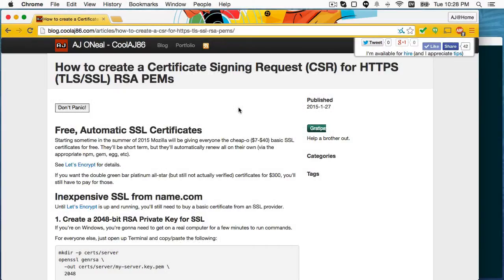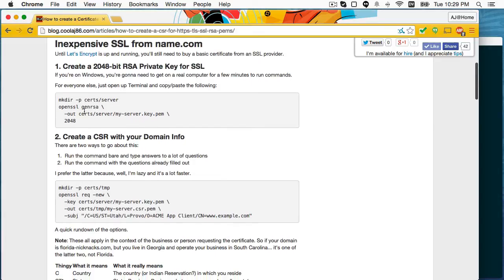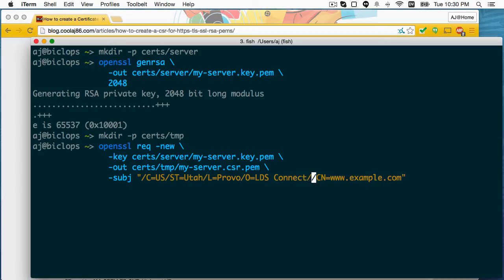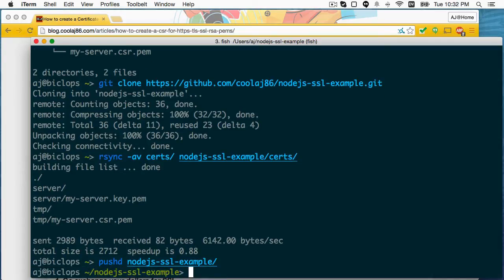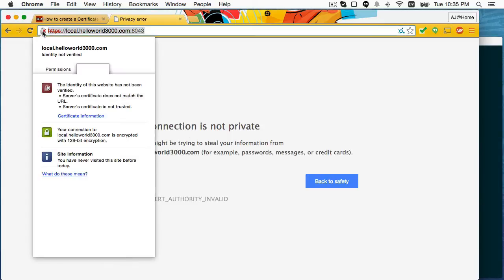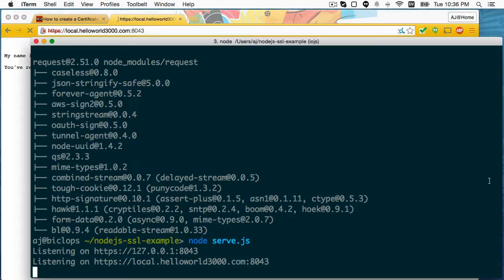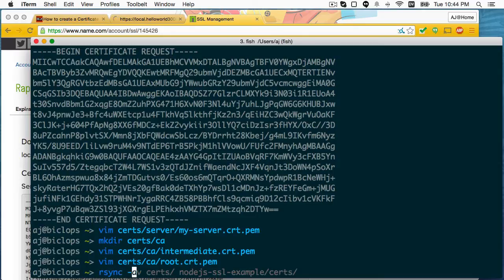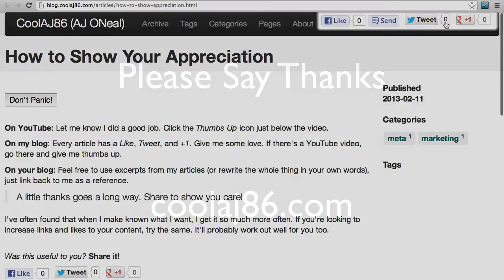Walkthrough: How to set up HTTPS / SSL with node.js and name.com / RapidSSL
Also, I pass an array to `ca` which should actually be part of what is passed to `cert` (which should not include the root certificate).

The goal of this video isn't to rush you through as quickly as possible (if you want that, look at the README in the example's repo), but rather to adequately explain so that the casual web developer will have a better idea of how certificates work between the command line, the browser, the issuer, and the server.